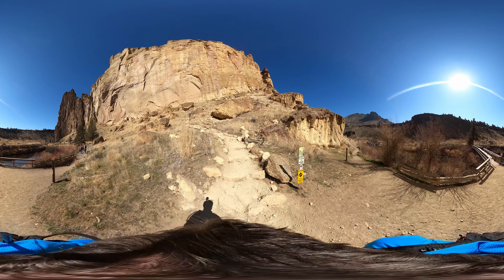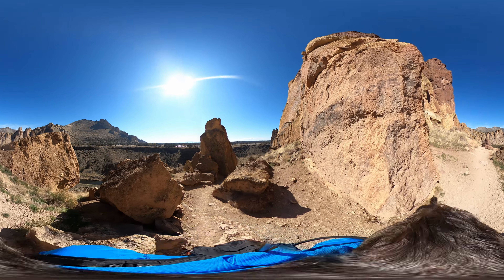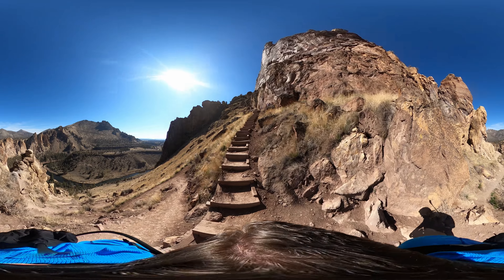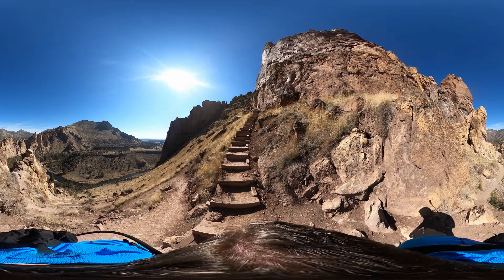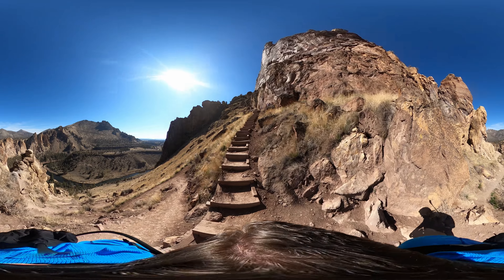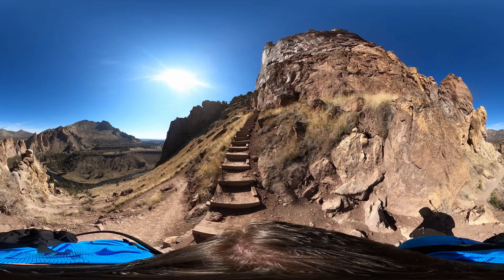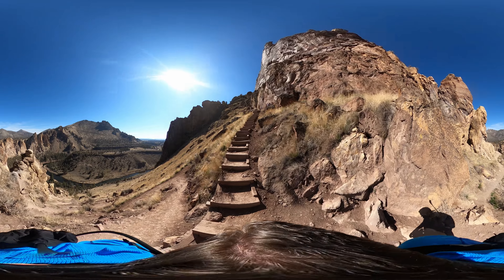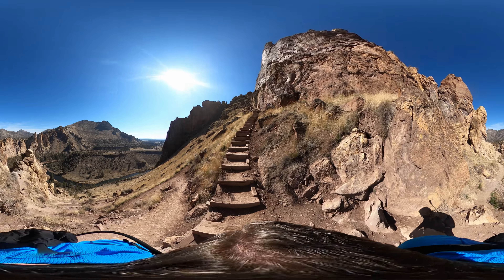QUARANTAINMENT : Smith Rock Immersive VR 360 Video (with music and narration)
After a family member tested positive for coronavirus, I decided to start making 360 immersive videos for those under quarantine. Join the QUARANTAINMENT movement by posting your own immersive video and using the hashtag.